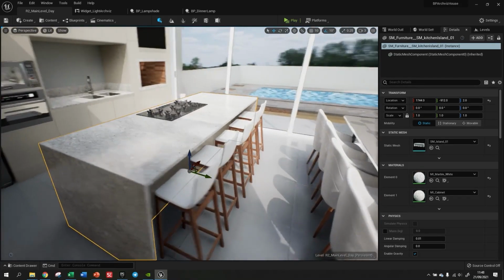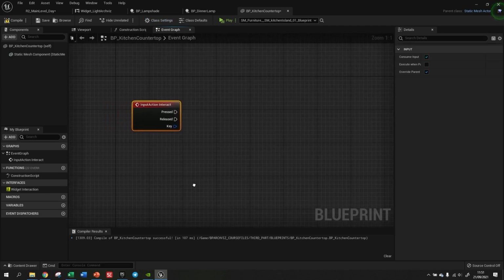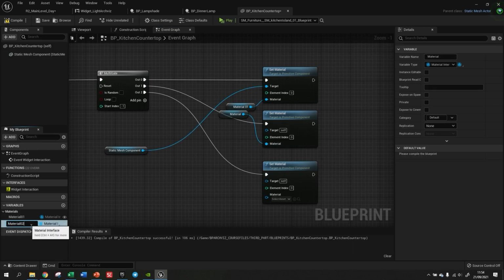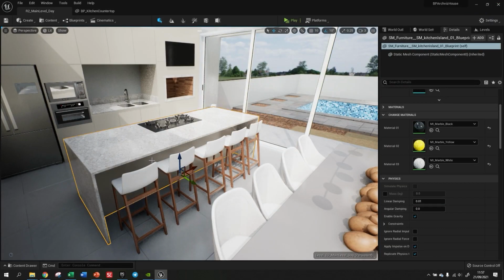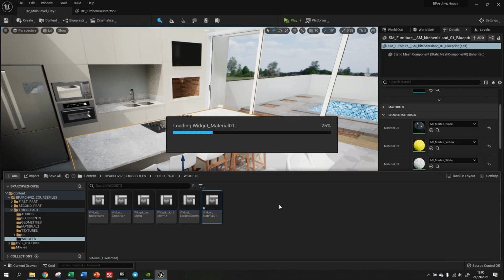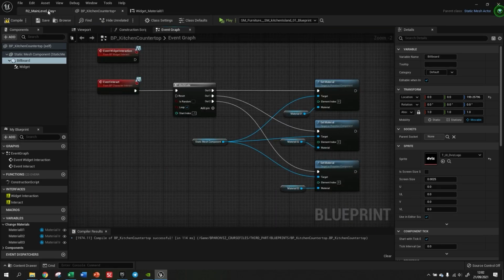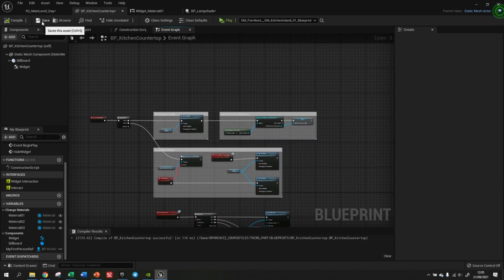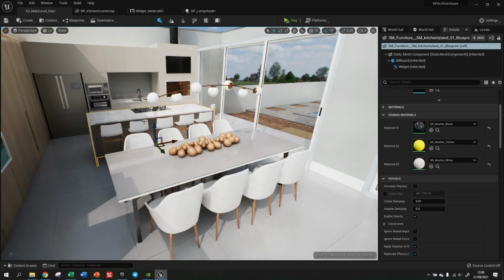Material Changer Blueprint